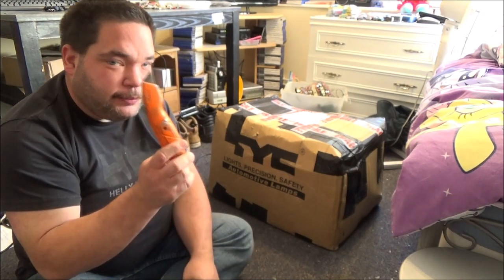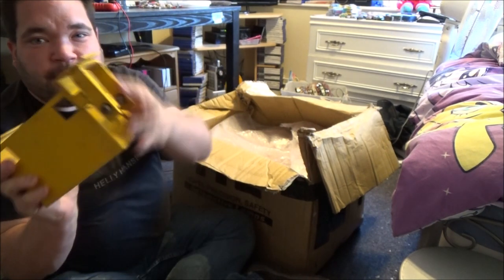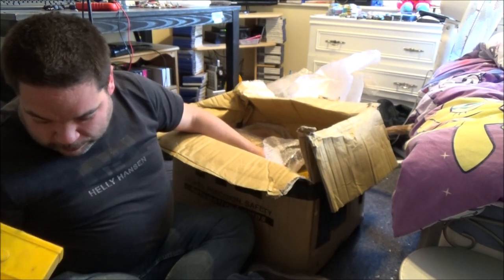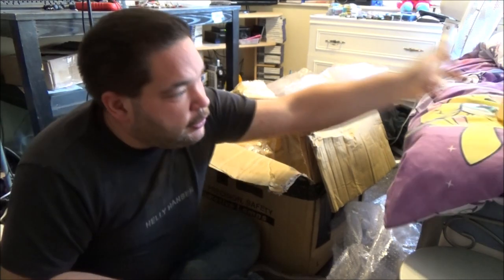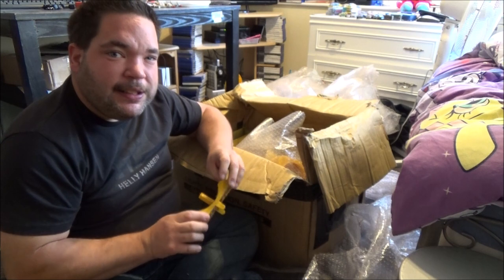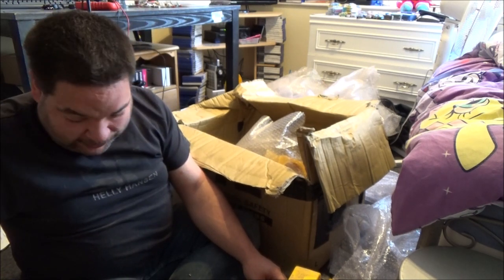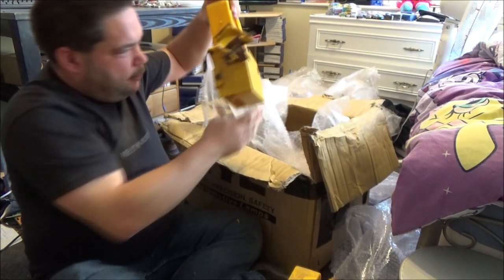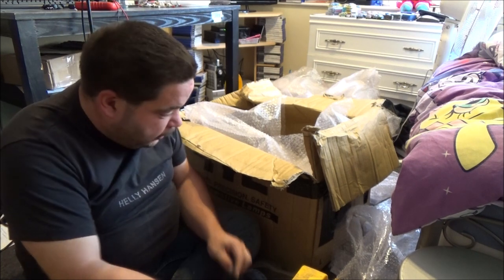Road/Barricade Lamp Haul Part 1